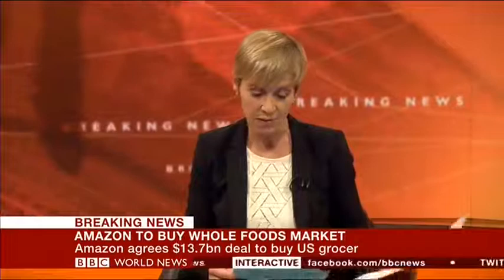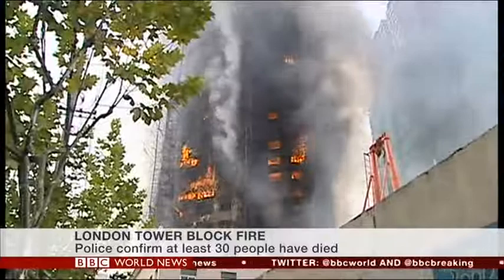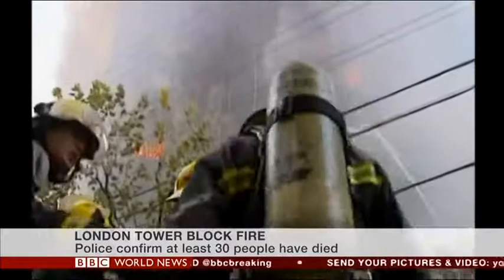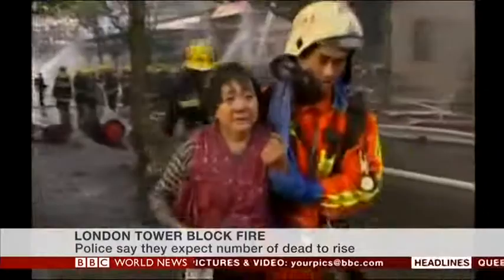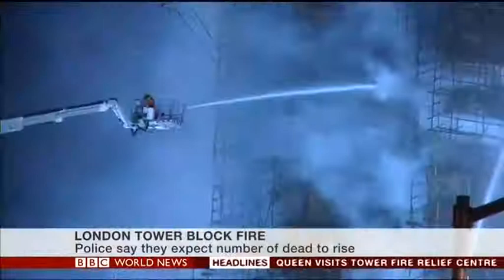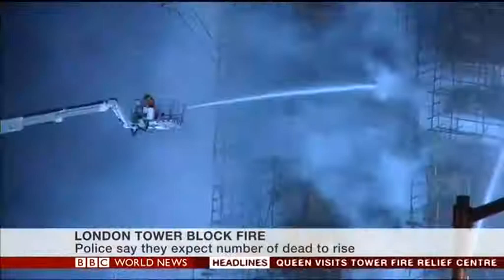BBC World Breaking News 2017 - Grenfell Tower fire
Dr Tsavdaridis discusses at BBC World News the Grenfell Tower Fire event in London in June 2017 on the spot with Philippa Thomas.